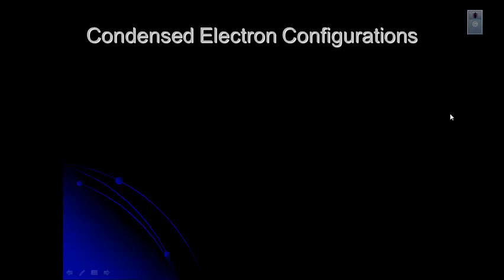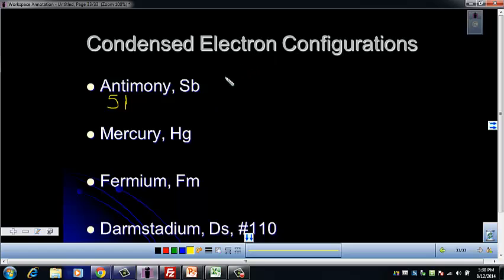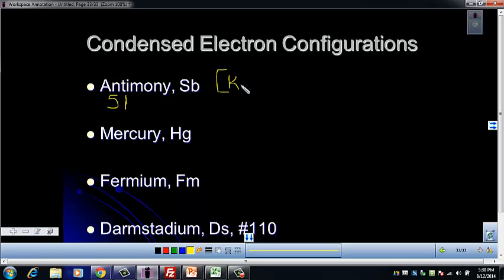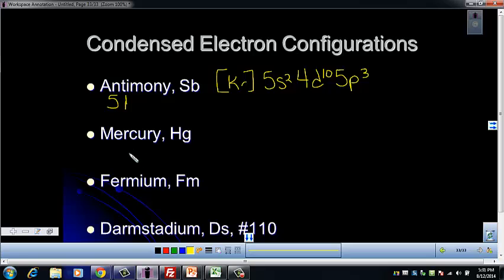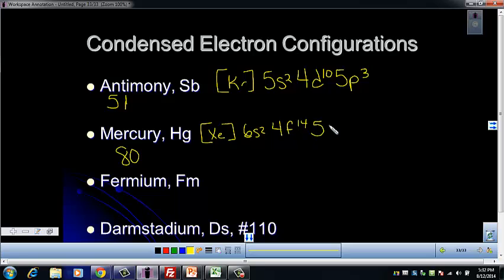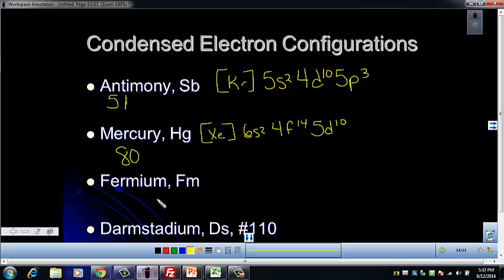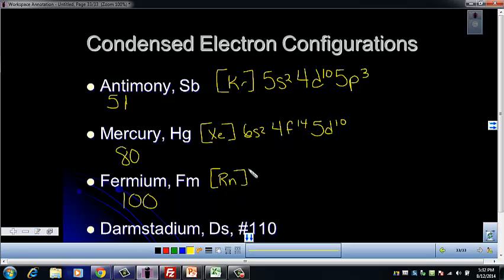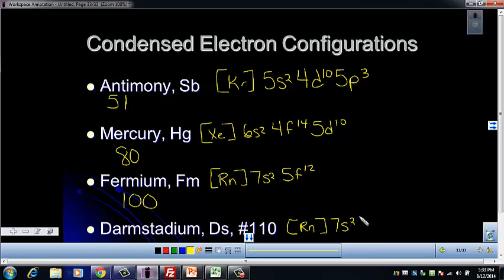Unit 2 - Condensed Electron Configurations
Condensed Electron Configurations